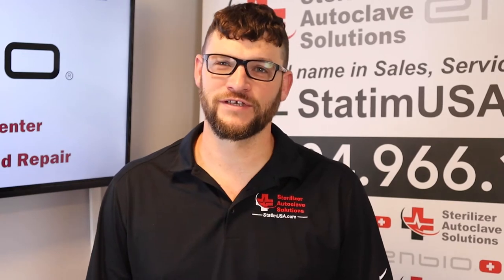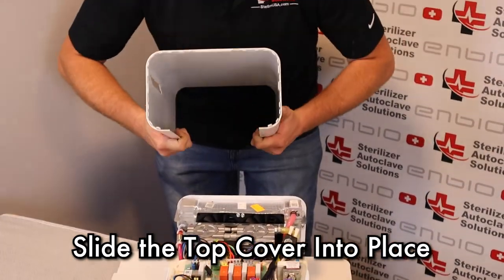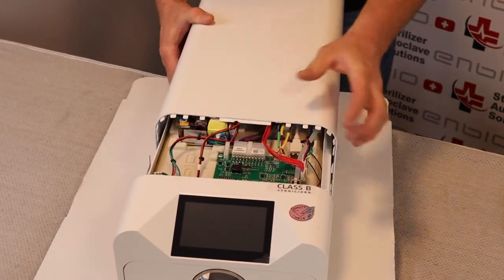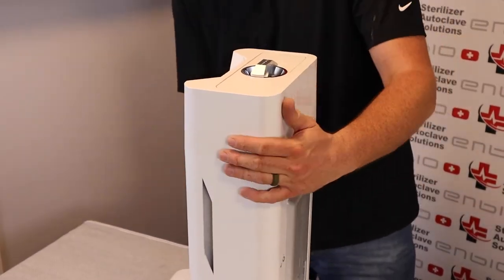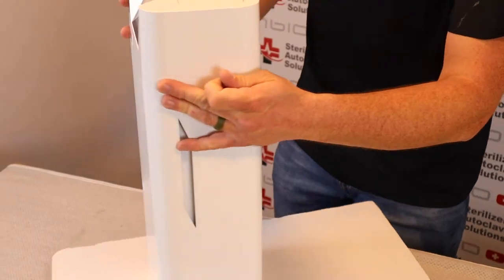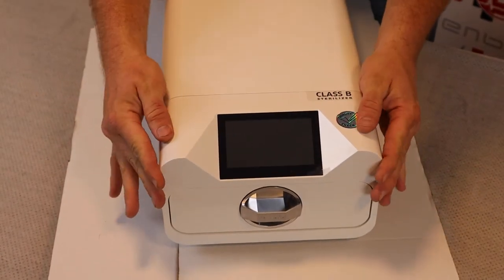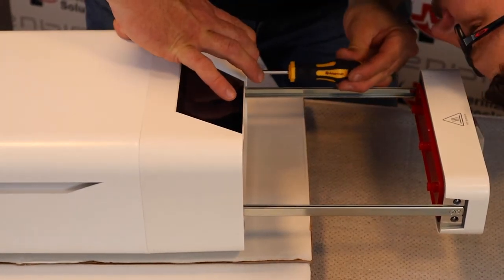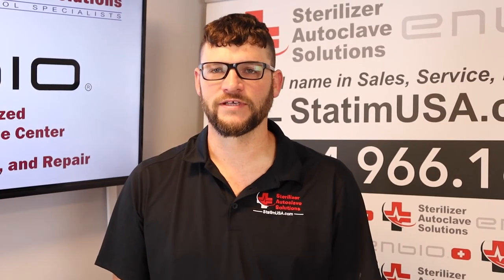How to Replace the Top Cover on the Enbio S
Attention: Enbio recommends that the described service work be performed by a certified Enbio technician. Sterilizer Autoclave Solutions is your United States authorized Enbio warranty, service and repair center.

In this video we will show you how to replace the door on the Enbio S. The Top Cover had been removed for previous maintenance on the inner workings of the unit,  but now it's time to reinstall it. The installation of the top cover will also provide realignment for the front facia of the unit.

00:00 Intro
00:29 Slide the Top Cover Into Place
01:33 Screw the First 5 Screws In
01:53 Screw the 6th Screw In
02:22 Tighten the Inner Facia Screws
02:44 Inspect for Gaps and reinstall Tray